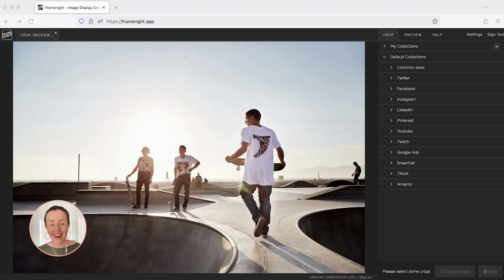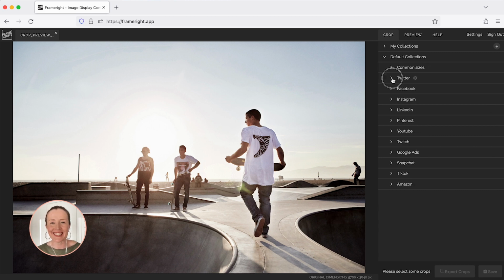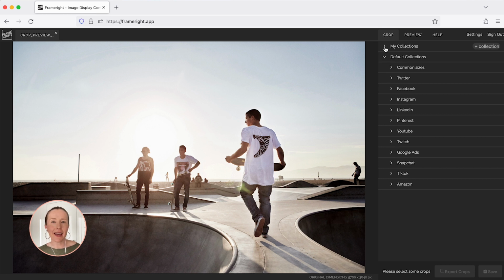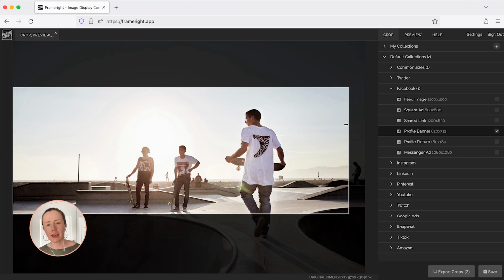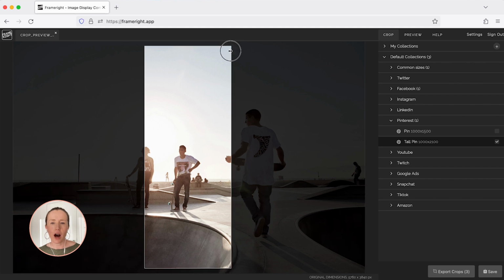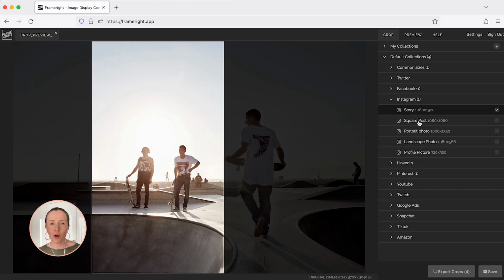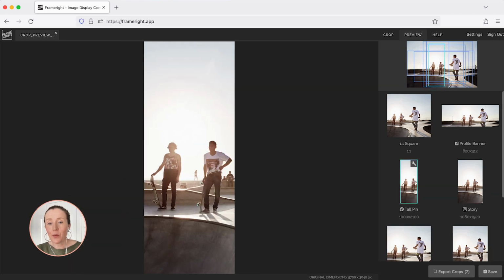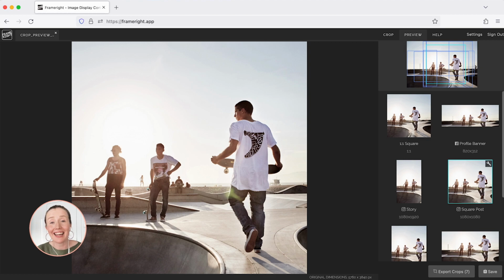Crop and Preview - Frameright Tutorial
Image Display Control (IDC) enables control over the behavior of images in different digital environments.

With Frameright, you can define various shapes for an image. This information is then saved in the image file's embedded metadata, so the image knows how it should be displayed no matter where it is used. The entire process is powered by our own Frameright AI.

Timecodes:
0:00 Intro
0:14 Collections explained (learn more
0:40 Cropping
1:26 Preview
1:41 Adjusting crops